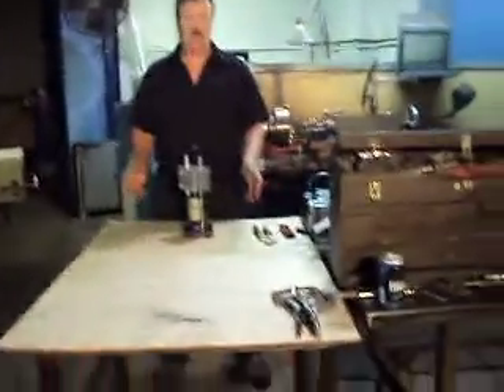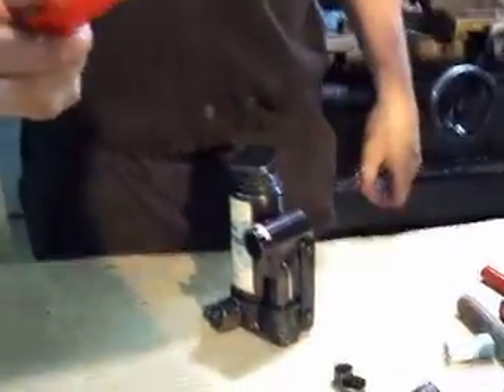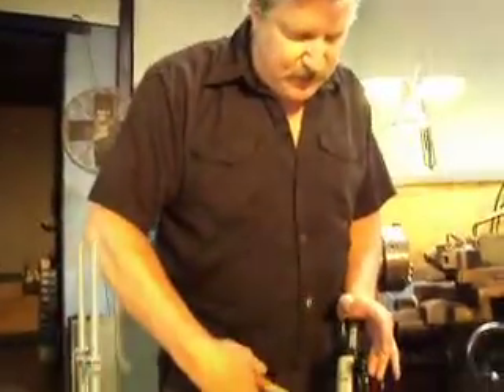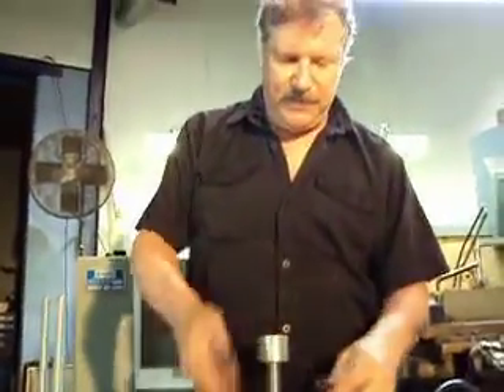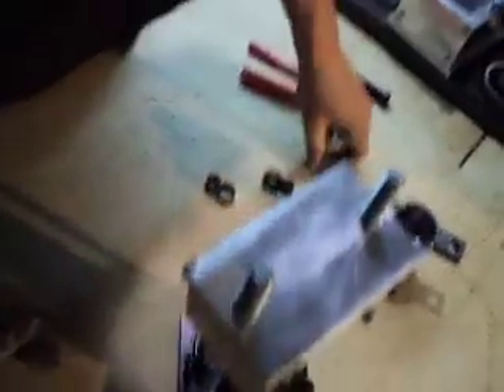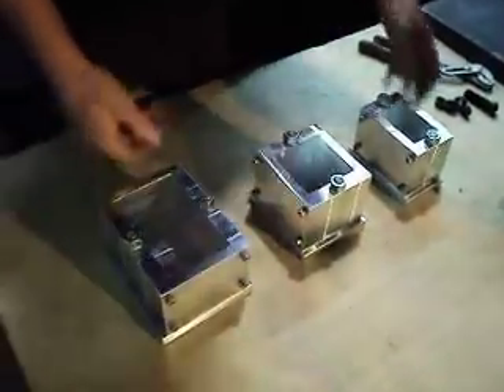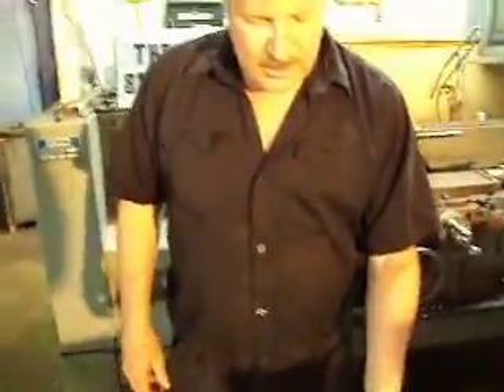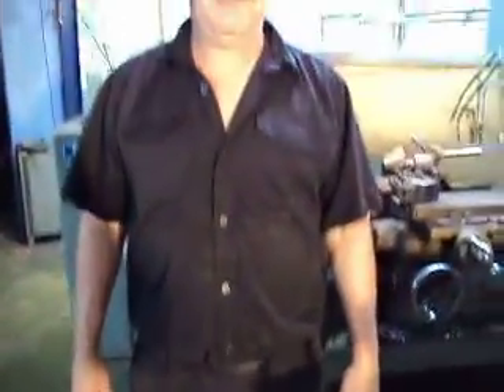The easiest way to purge an air lock in a hydraulic jack.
In this video I show how to easily purge an air lock in a hydraulic bottle jack. The jack illustrated is from a 2 ton Pollen Press, Hash Press.